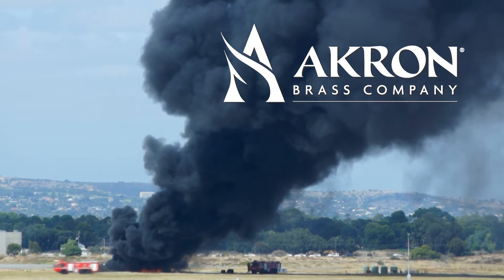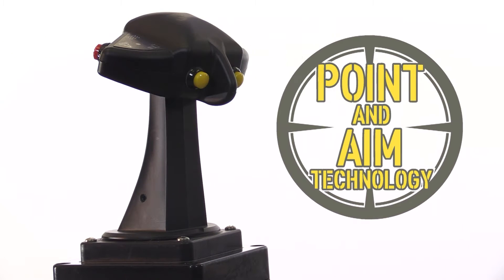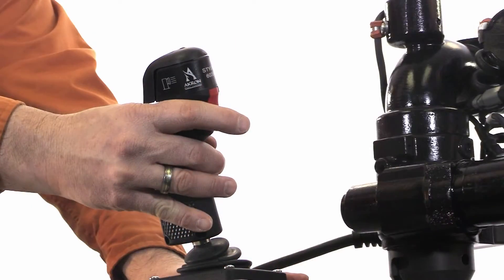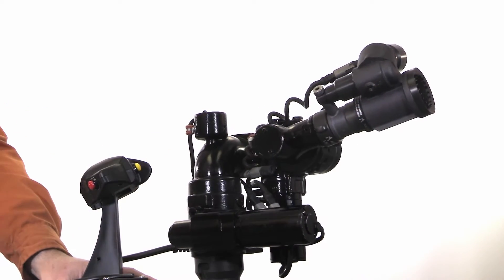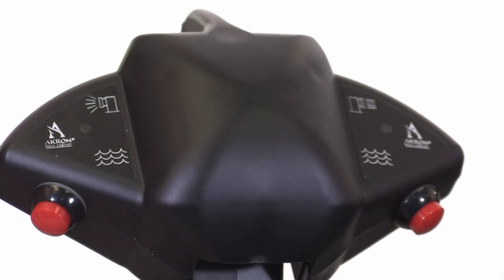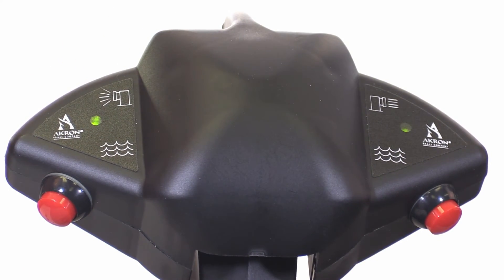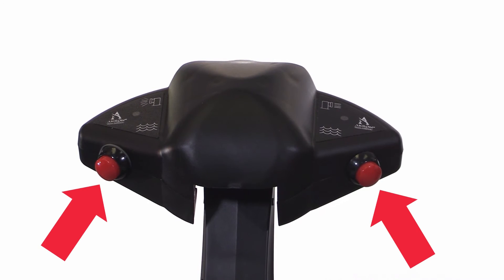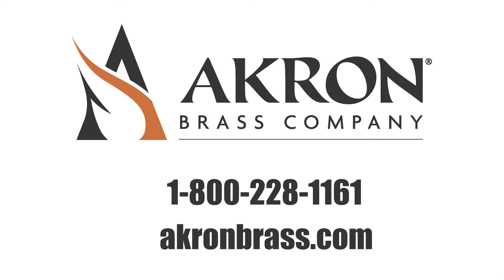Point Aim Joystick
Ready. Aim. Fire. Precise monitor positioning control!
The 60350017 CAN Point/Aim Joystick provides precise monitor positioning control over the J1939 CAN network. It is particularly useful for roof mounted turrets that are not directly visible by the operator. This product is part of the 6000 series for use with the Universal II and other Akron Brass onboard monitor controls.